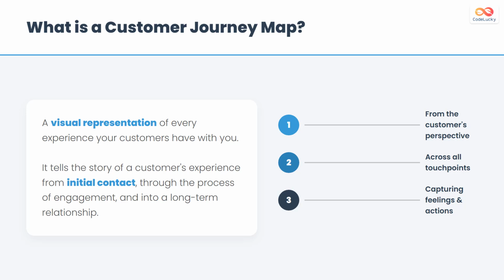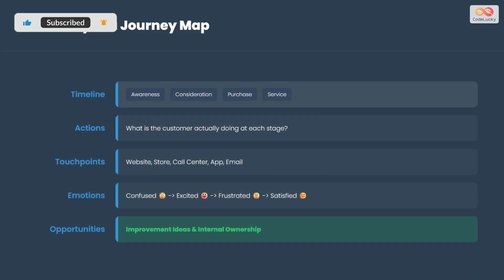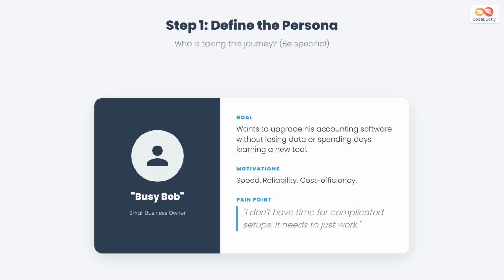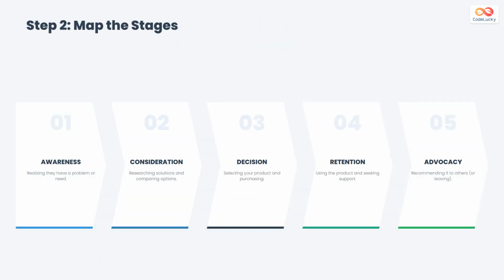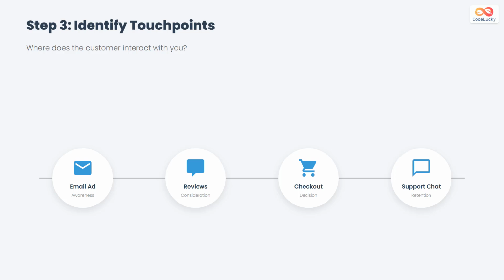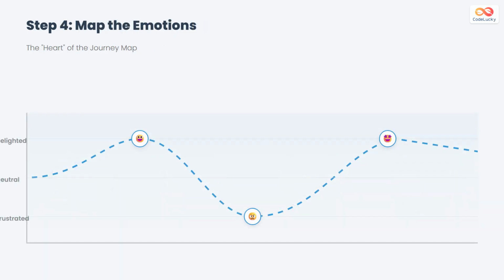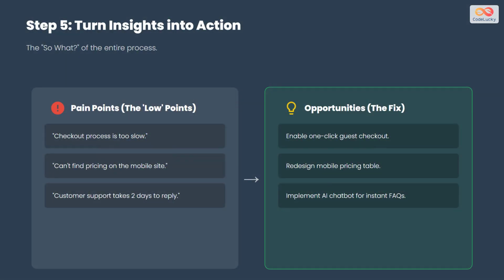Customer Journey Mapping Explained: A Beginner's Guide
Unlock the secrets of Customer Journey Mapping in this beginner-friendly guide! 🗺️✨

Understanding your customer's experience is the key to successful Agile Business Transformation. In this video, we break down exactly what a customer journey map is, why it is essential for breaking down silos, and how to build one step-by-step.

We cover:
🔹 The core components of a map (Persona, Timeline, Emotions)
🔹 How to identify touchpoints and channels
🔹 Transforming customer pain points into business opportunities

Whether you are a Product Owner, Business Analyst, or just curious about CX, this video will give you the foundation you need to start mapping today.

Chapters:
00:00 - Customer Journey Mapping Explained
00:19 - What is a Customer Journey Map?
00:45 - Why is it Critical?
01:10 - Anatomy of a Journey Map
01:33 - Define the Persona
01:55 - Map the Stages
02:18 - Touchpoints & Channels
02:42 - Map the Emotions
03:05 - Opportunities
03:27 - Summary
03:49 - Outro